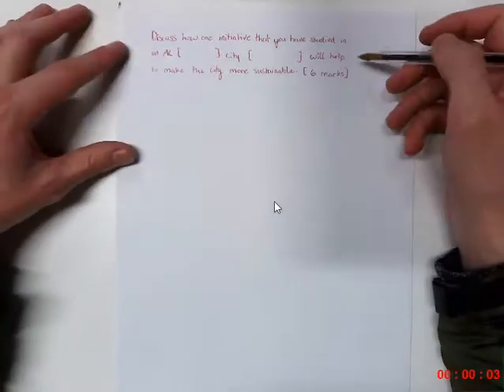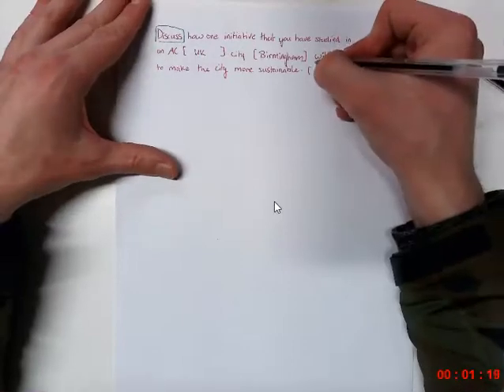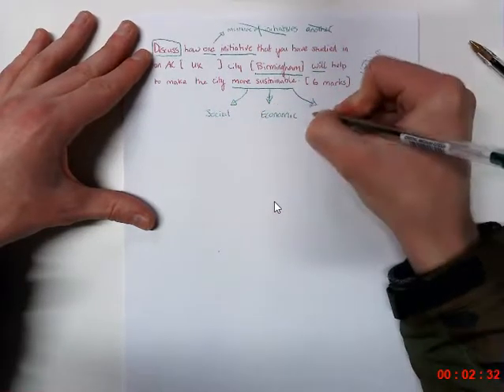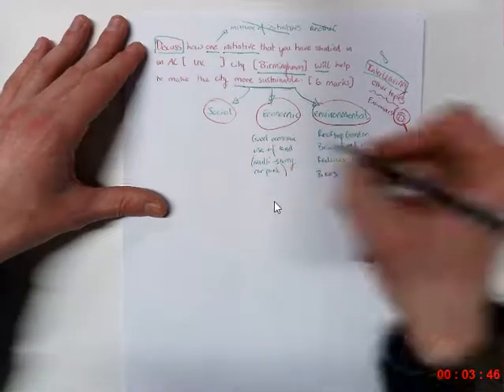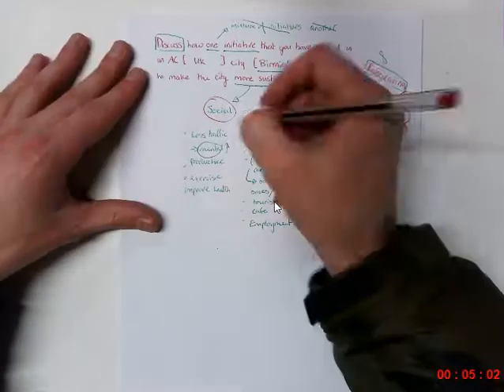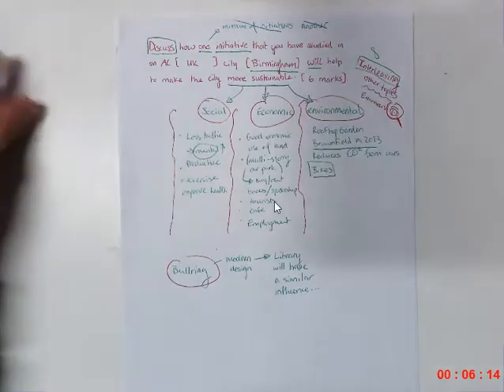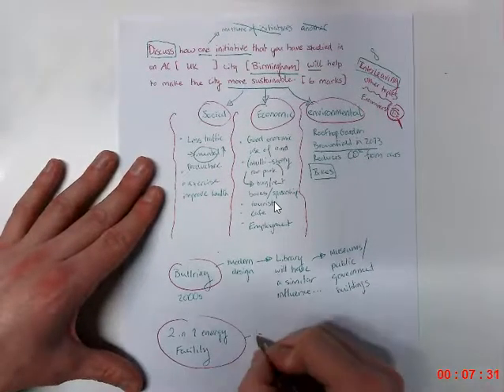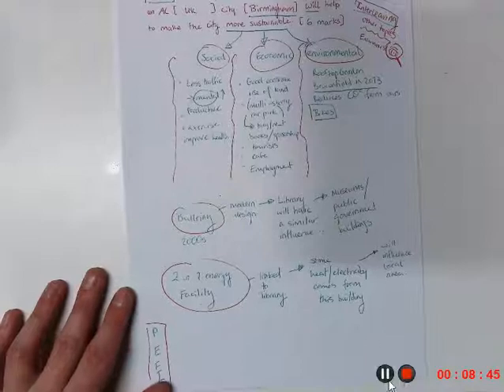Discuss the Library of Birmingham 6 mark interleaving task